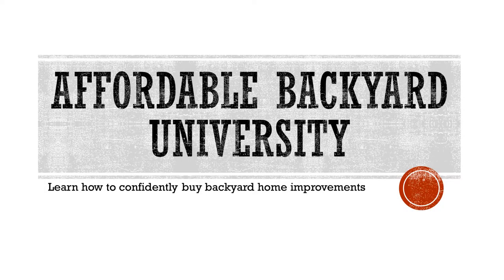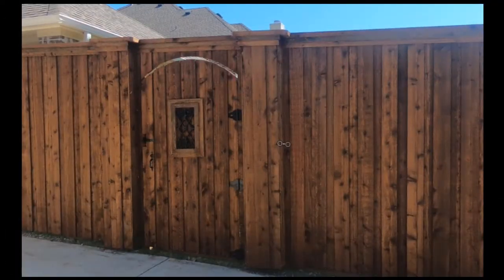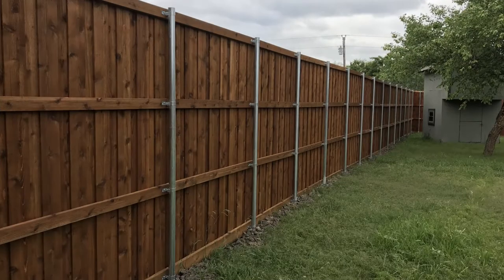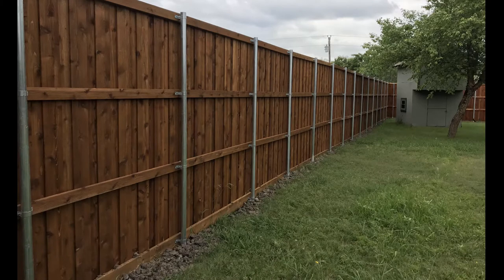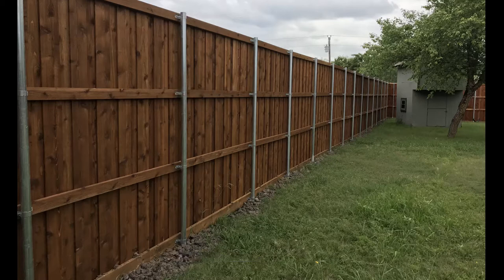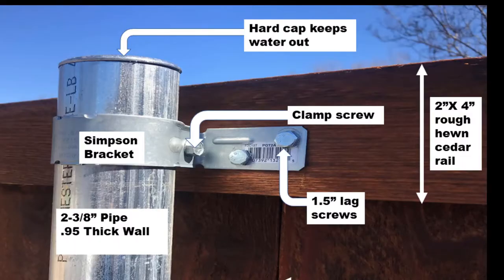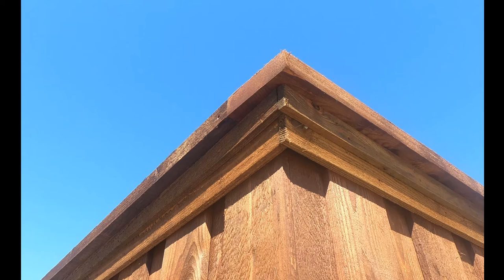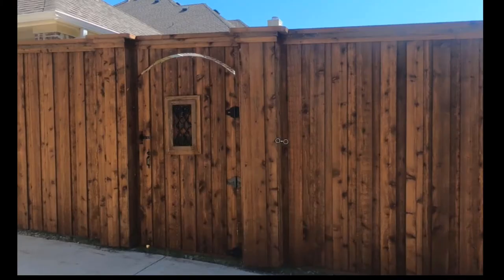Frisco Texas 8' Board on Board Estate Grade Western Red Cedar Fence with Top Cap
We built a new fence in Frisco, TX. There we made an 8’ board on board cedar fence with a top cap.

Click this particular video to know about Electric Steel Framed Rolling Gate Solar Powered 6' Tall Western Red Cedar Liftmaster Frisco Texas 👇